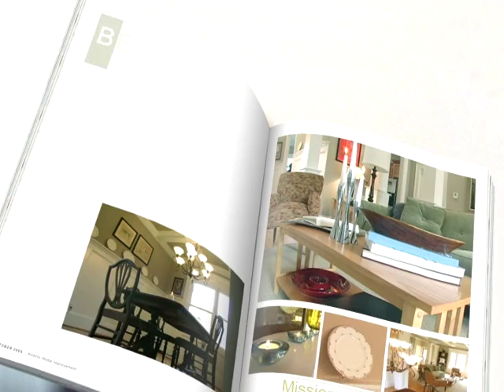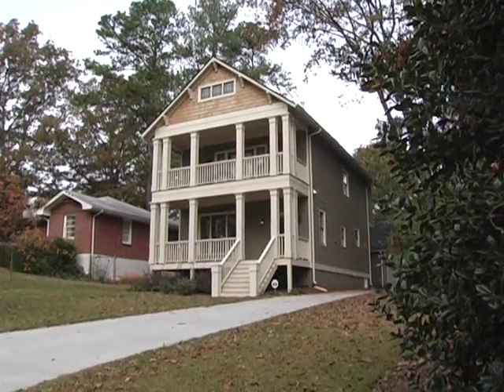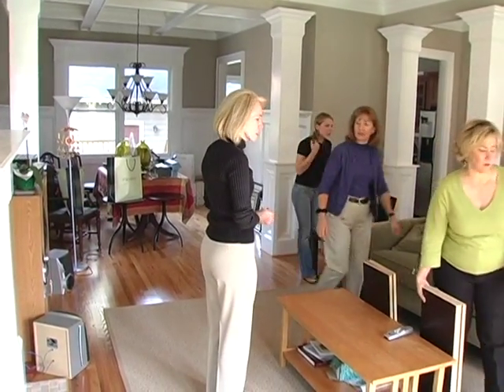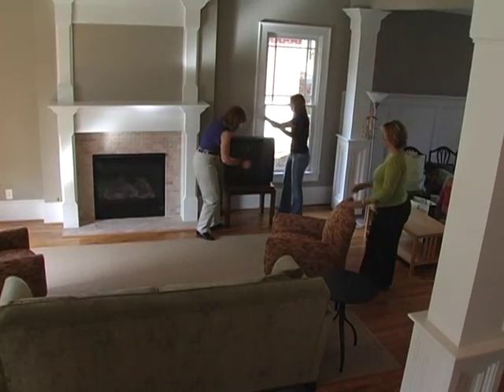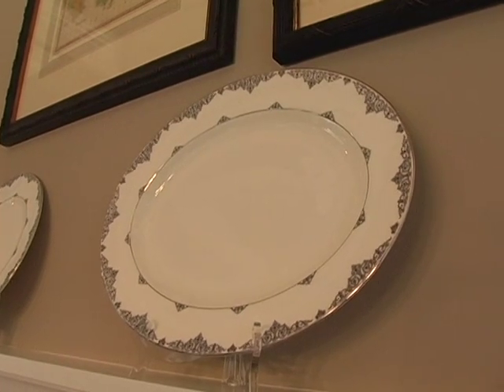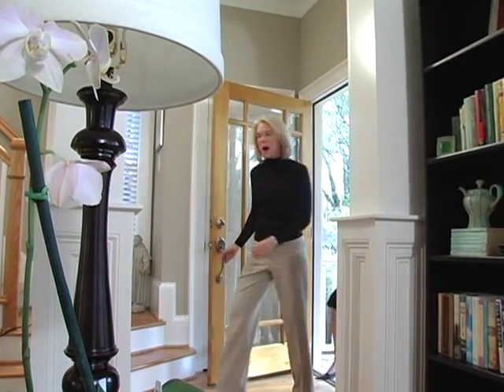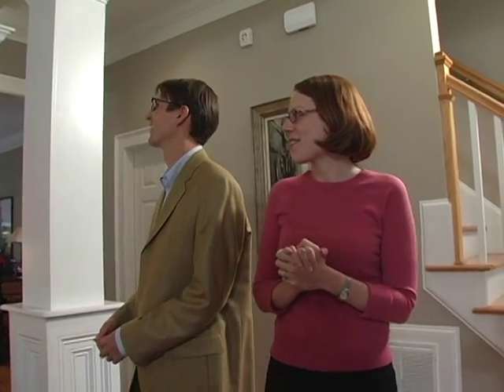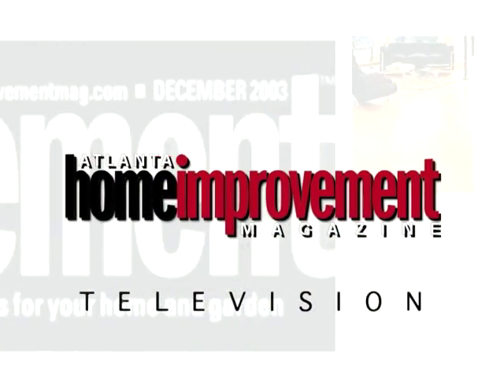ATLANTA HOME IMPROVEMENT MAGAZINE PART 2